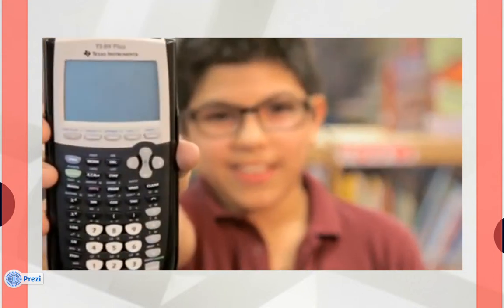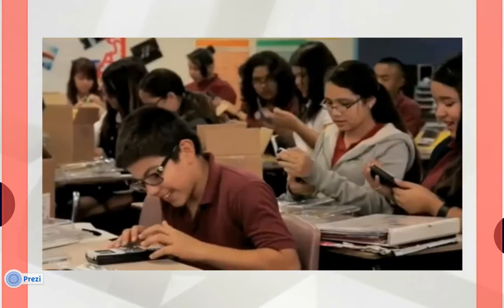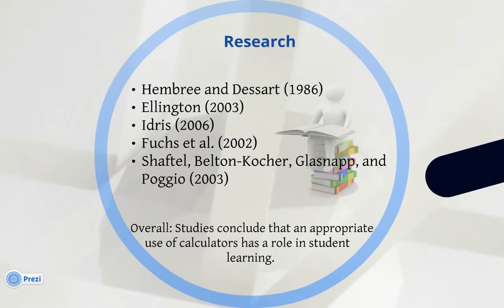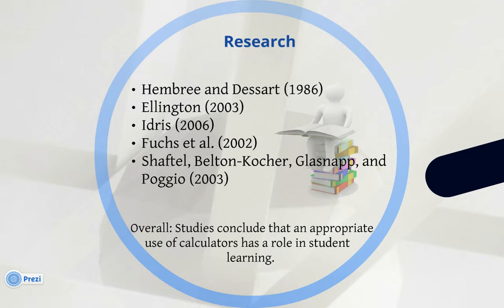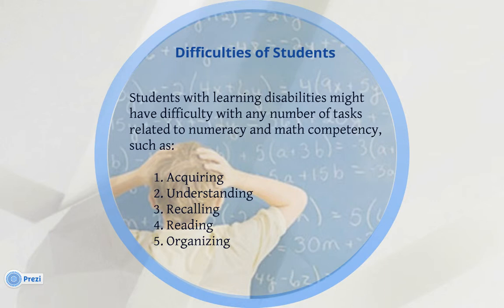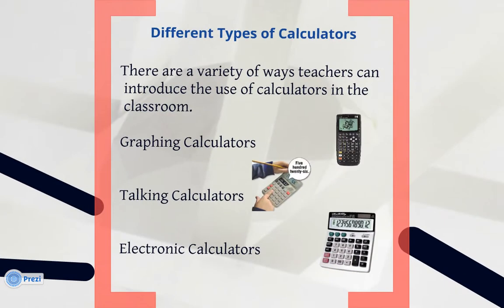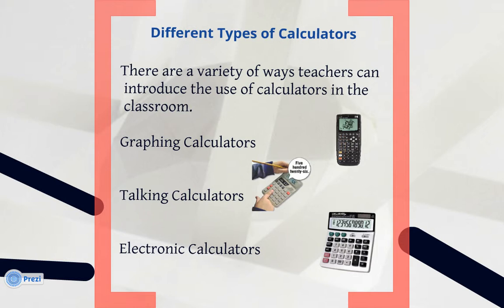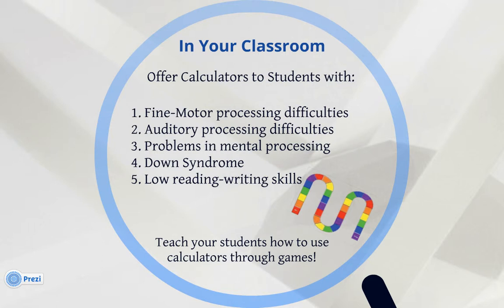StrategyTUBE: Calculator Round 2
Baggett, P., & Ehrenfeucht, A. (1995). Breaking away from the mathematics book: creative
projects for grades K-6. Lancaster, PA: Technomic Publishing Co., Inc.

Bouck, E. C.,& Bouck, M. K.  (2008).  Does It Add Up? Calculators as Accommodations for Sixth Grade Students with Disabilities.  Journal of Special Education Terminology, 23.  Retrieved from

Browing, C. A., & Garza-King, G.  (2010).  Graphing Calculators as TOOLS.  Mathematics Teaching in the Middle School, 15.  Retrieved from

Center for Implementing Technology in Education, comp. "Beyond Getting the Answer: Calculators Help Learning Disabled Students Get the Concepts." National Center for Technology Innovation and the Center for Implementing Technology in Education (2007): n. page. Web.

Ellington, A. J. (2003). A meta-analysis of the effects of calculators on students' achievement and attitude levels in precollege mathematics classes. Journal for Research in Mathematics Education, 34(5), 433-463.

Fuchs, L. S., & Fuchs, D. (2002). Mathematical problem-solving profiles of students with
mathematics disabilities with and without co-morbid reading disabilities. Journal
of Learning Disabilities, 35(6), 563-573.

Hembree R. and D. Dessart. (1986). Effects of hand-held calculators in precollege mathematics education: A meta-analysis.
Journal for Research in Mathematics Education, 17, 83-99.

Idris, N. (2006). Exploring the effects of TI-84 Plus on achievement and anxiety in
mathematics. Eurasia Journal of Mathematics, Science and Technology
Education, 2(3), 66-78.

K. K., & Cady, J. A.  (2012).   Pedagogical Instruction with Calculators." Teaching Children Mathematics, 18. Retrieved from

Lindstrom, J. K.  (2010). Mathematics Assessment Accommodations: Implications of Differential Boost for Students With Learning Disabilities. Intervention in School and Clinic, 46.  Retrieved from

Luca, K. K., & Cady, J. A. (2012). Pedagogical Instruction with Calculators." Teaching Children Mathematics, 18.
.18.6.0384?origin=JSTOR-pdf

Martinez, E. M., & Benedetti, N.  (2011).  Learning mathematics in mainstream secondary schools:  experiences of students with Down's syndrome. European Journal of Special Needs Education, 26,

Shaftel, J., Belton-Kocher, E., Glasnapp, D. R. & Poggio, J. P. (2003). The differential impact of accommodations in statewide assessment.  Minneapolis, MN: University of Minnesota, National Center on Educational Outcomes.

Steele, M. (2007).  Teaching Calculator Skills to Elementary Students Who Have Learning Problems.  Preventing School Failure, 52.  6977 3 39.pdf